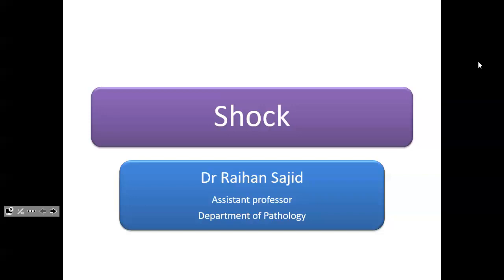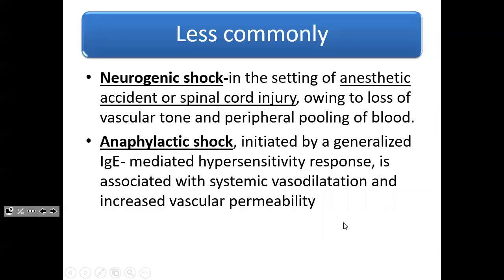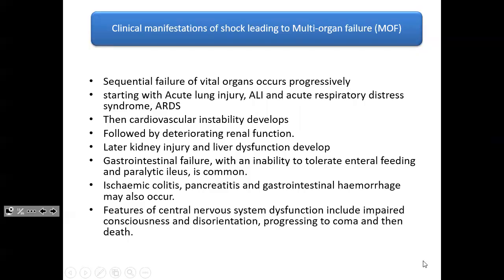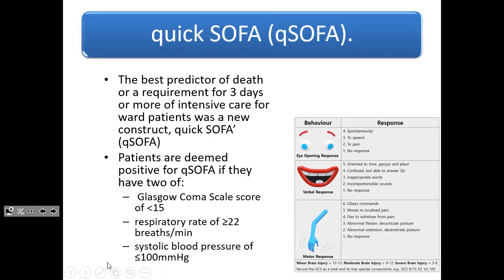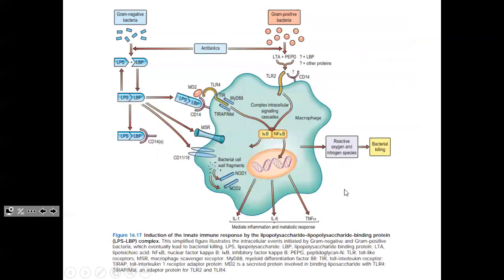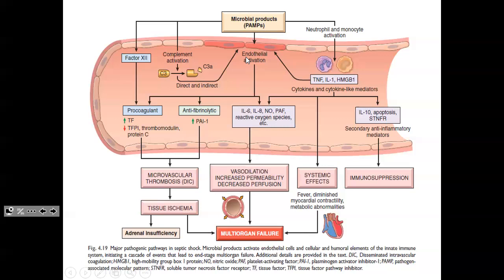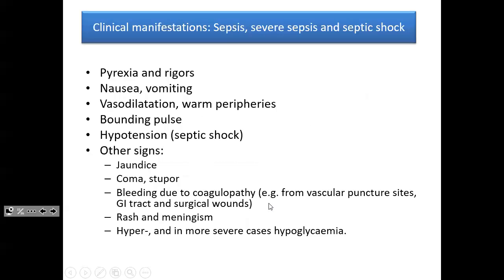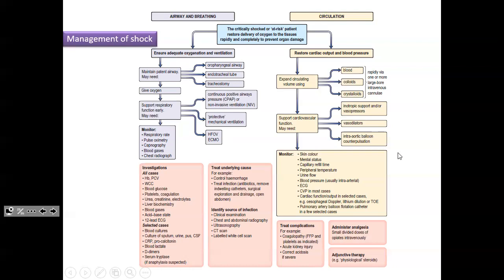Shock - Dr. Raihan